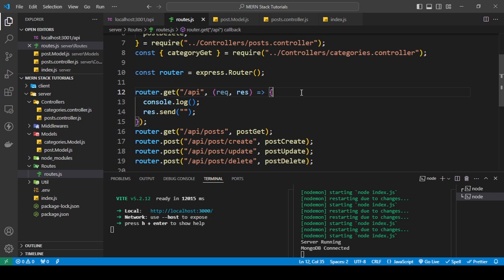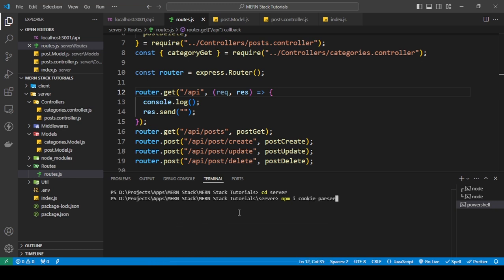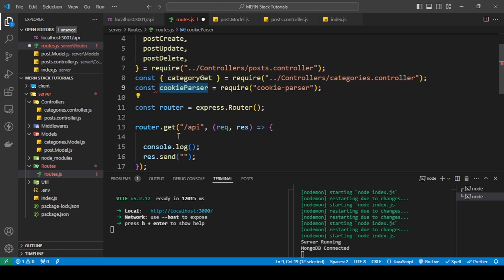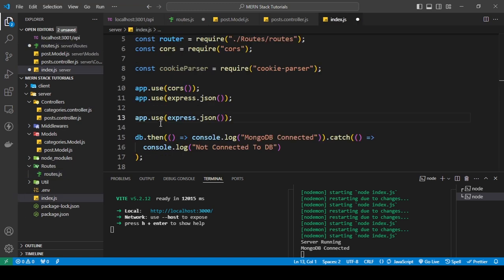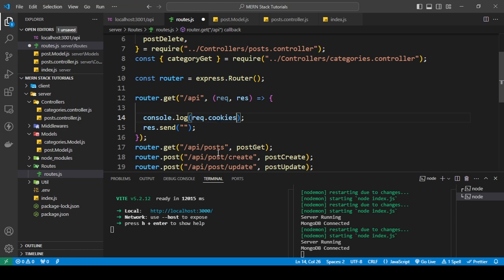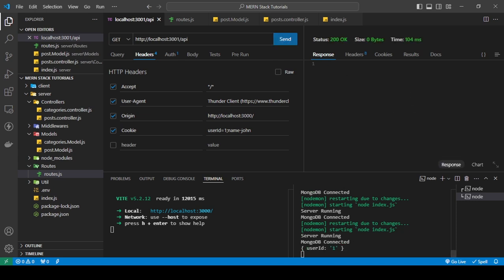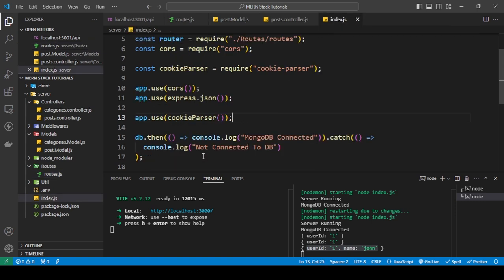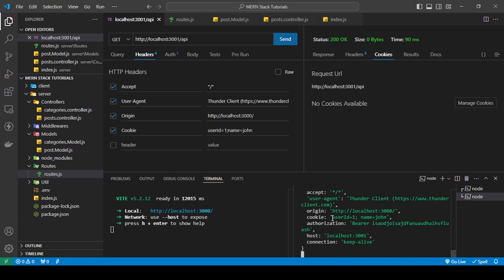How to Get Cookies Sent Using Thunder Client in MERN Stack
In this video, I’ll show you how to get cookies sent using Thunder Client in a MERN stack application. If you're building full-stack apps with MongoDB, Express, React, and Node.js, understanding how to handle cookies is crucial for session management and authentication.

We'll dive into how cookies work in a Node.js backend, how to send them from Thunder Client for testing purposes, and how to access these cookies in your server. I’ll also explain how to use cookie-parser middleware to simplify working with cookies in your Node.js app. By the end of this video, you’ll know how to retrieve and manipulate cookies in a MERN stack environment using Thunder Client for testing.